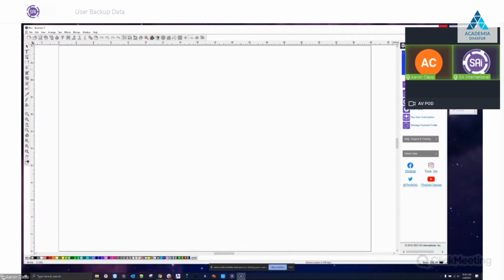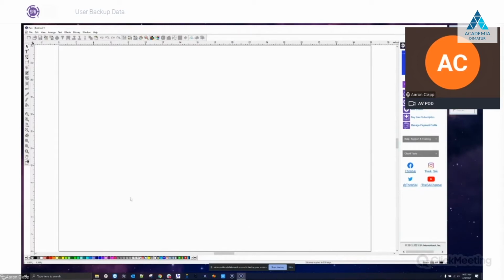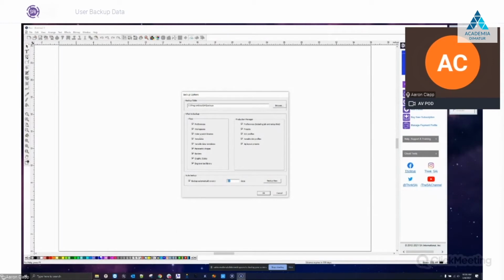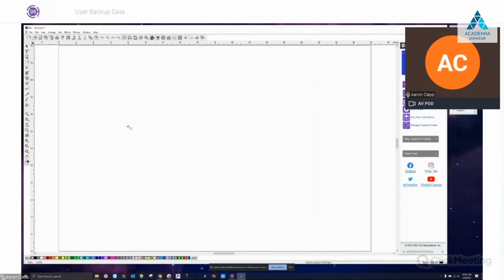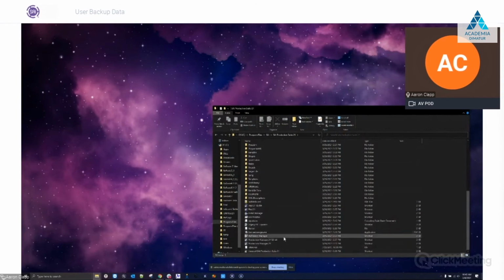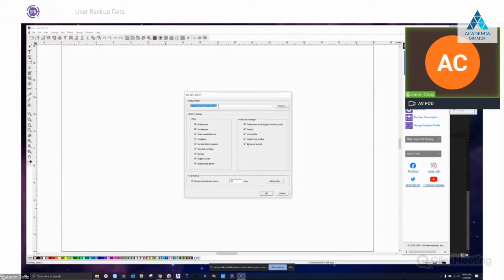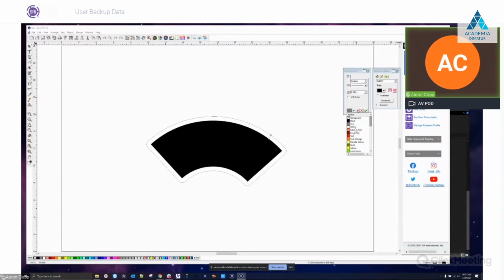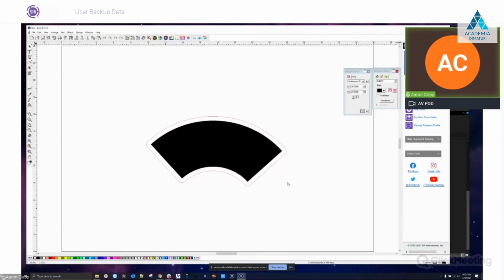Academia Dimatur – SAi - Flexi 21 - User Data Backup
Aron Clapp da SAi, explica-lhe como utilizar a funcionalidade User Data Backup do software Flexi 21.